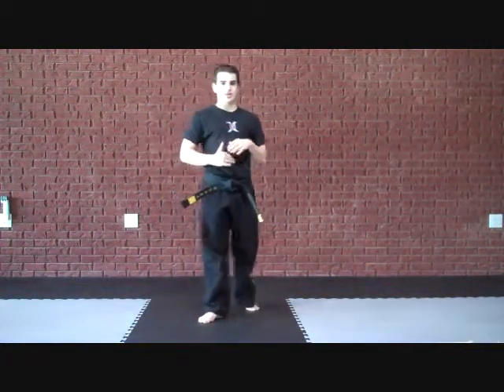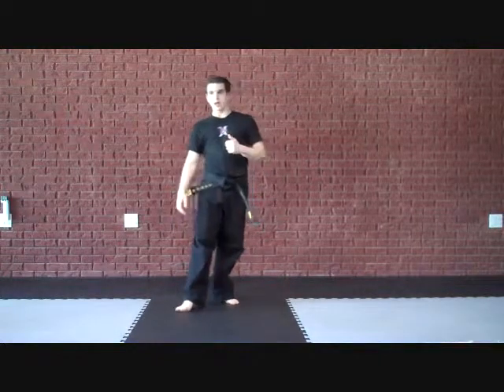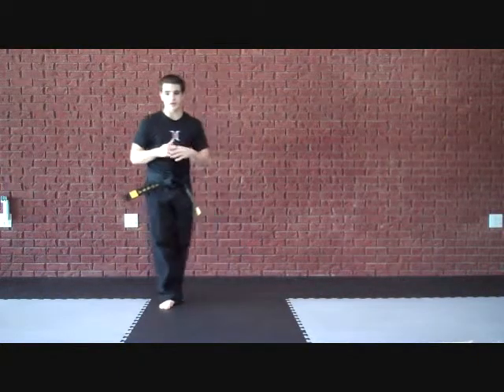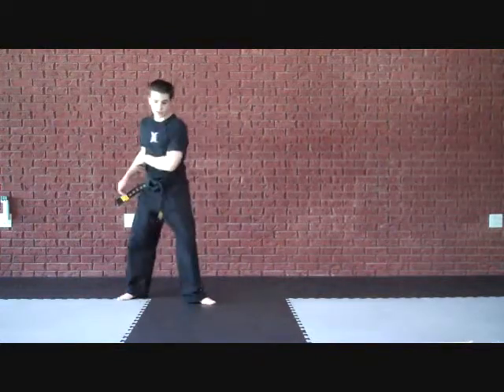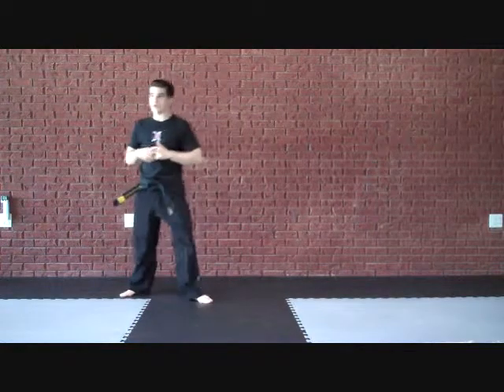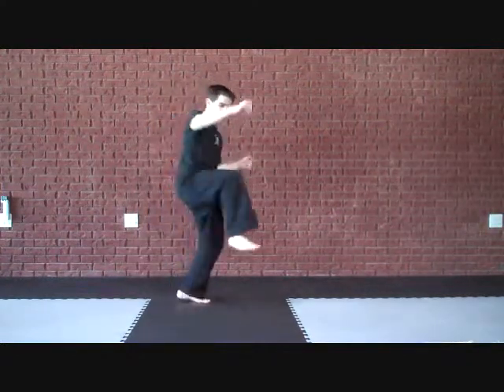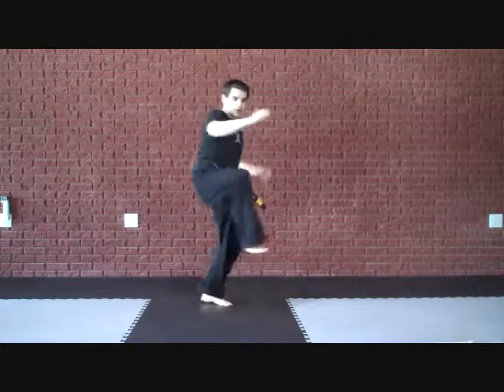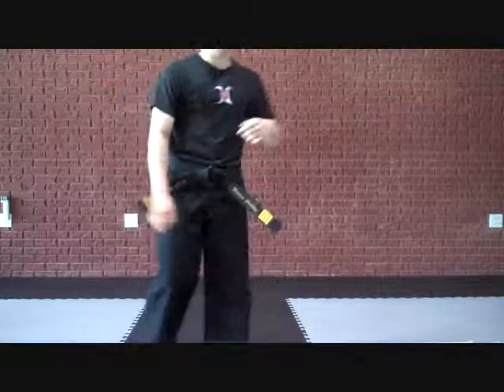Autobahn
Autobahn (For Xtreme)